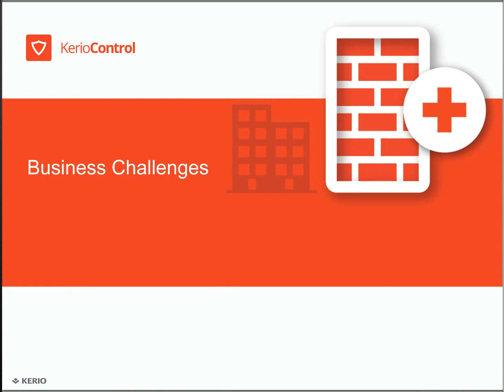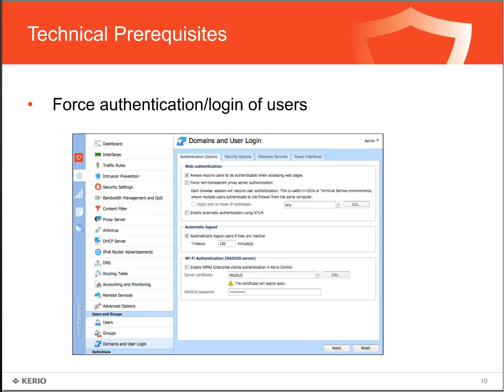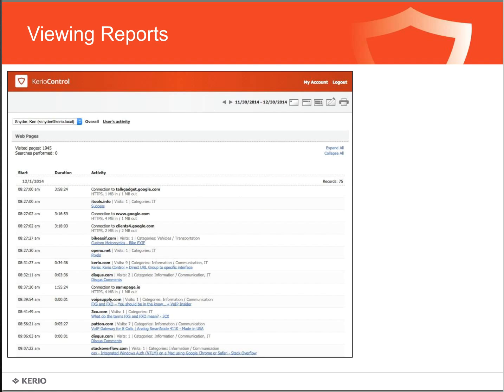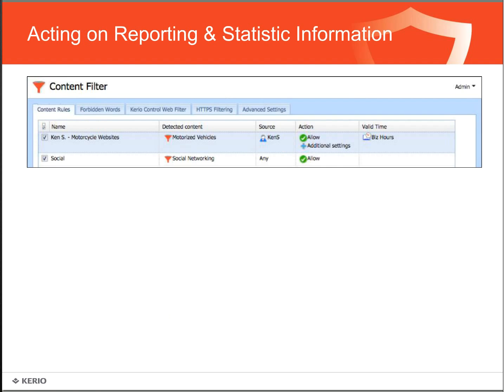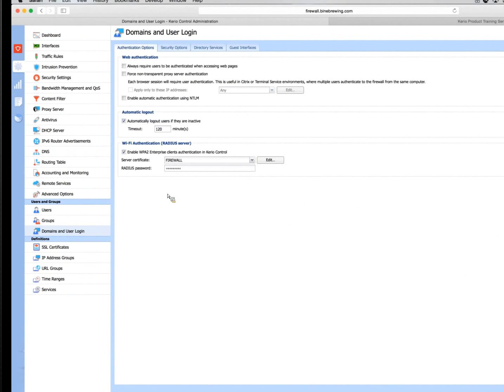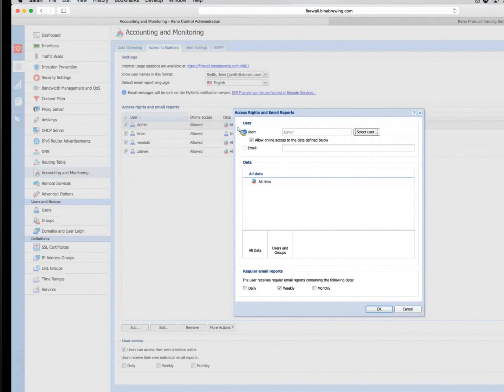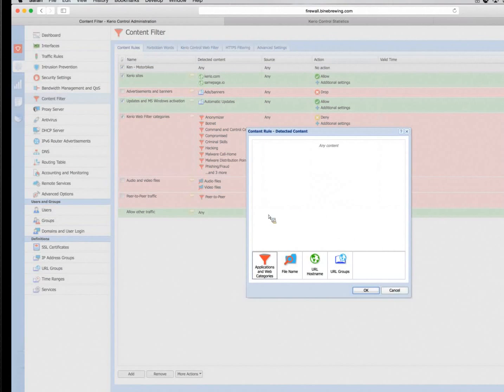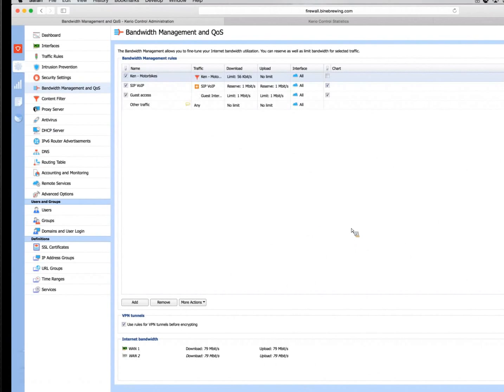Kerio Control Statistics & Reporting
Kerio Control is not only a traditional firewall. It provides enhanced facilities to monitor user activities, control employees accessing forbidden websites and helps generate data that serves as basis for implementing proper website user policies.

In this webinar we will present and demonstrate the Kerio Control Statistics reporting module, alerts and more.

Agenda:

- Enforce users monitoring without login
- Individual and group reporting
- Monitor rules with email alerts